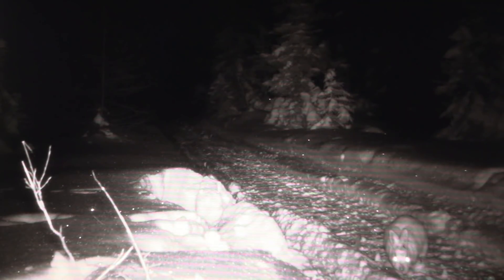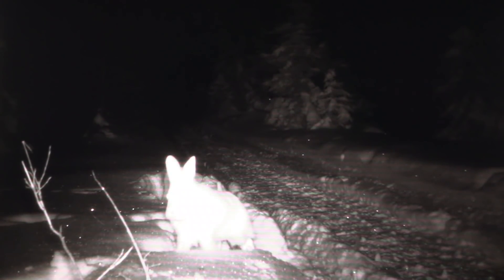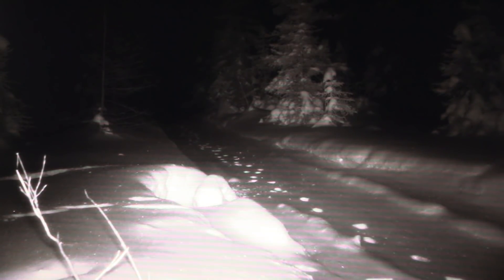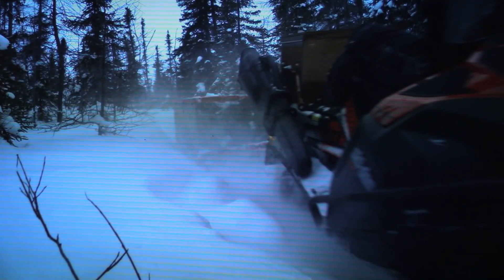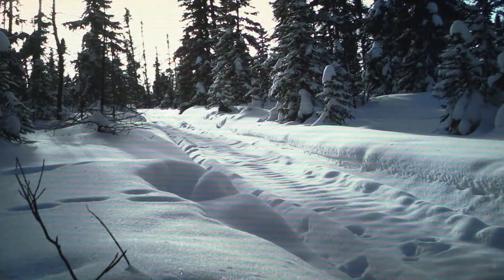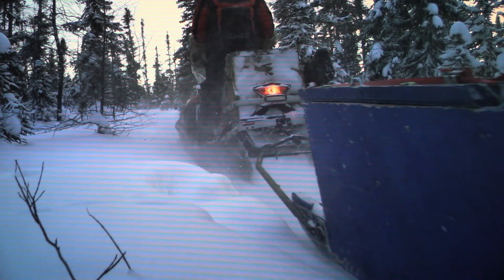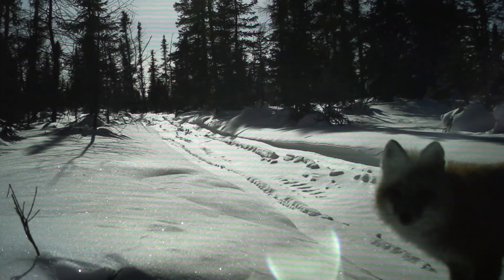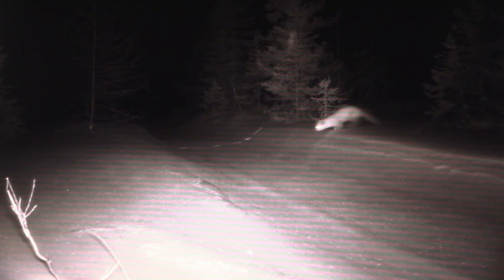Trail Cam Pics